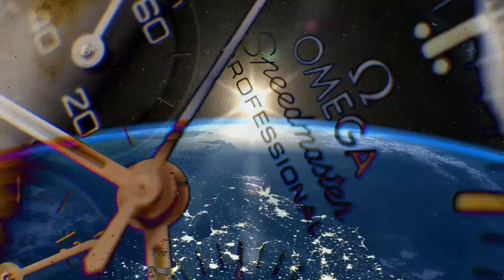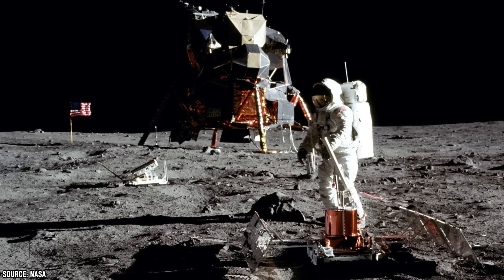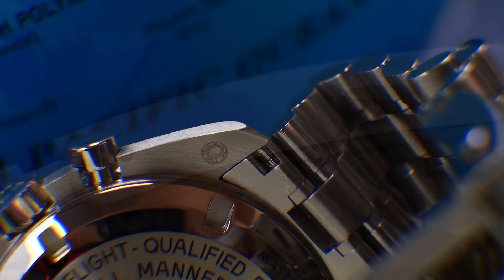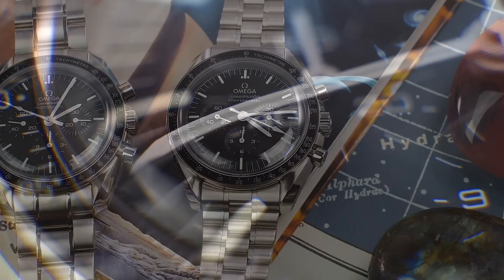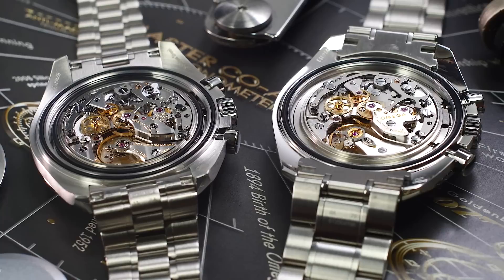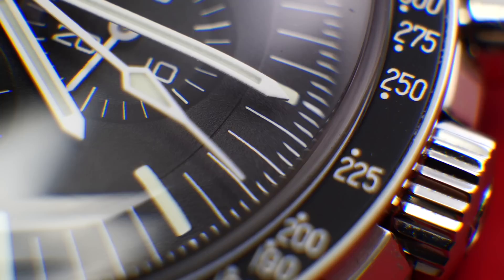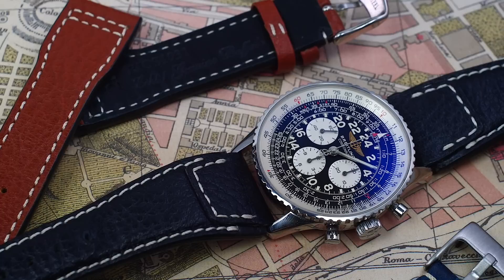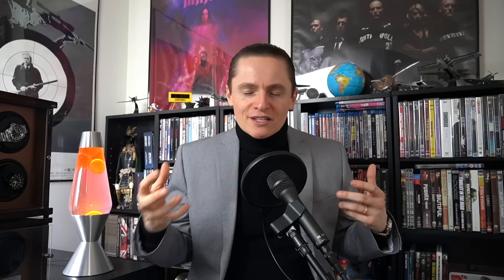2021 Omega Speedmaster Vs Old Moon Watch - Everything I Love & Loathe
Today I’m reunited with a new for 2021 release of the most iconic chronograph of all time—the Omega Speedmaster Moon watch.

In this video we’ll compare the 2021 version to previous generations, discuss what's been updated, its illustrious history, and what I love and loathe about it. Join me for another independent and unsponsored review told from the perspective of a watch enthusiast, for watch enthusiasts.

So, why did I sell all my Speedies? What caused my obsession with them to end? Will this latest release win me back? Or has Omega further undervalued it with yet another version to cash in on its Nasa Apollo 11 fame? Love them or hate them, one cannot deny it's a fascinating story, so settle in and prepare to take off into the world of the Speedmaster!

Get your own Unico Case or Key Organizer from Carl Friedrik, like the ones featured in this video: